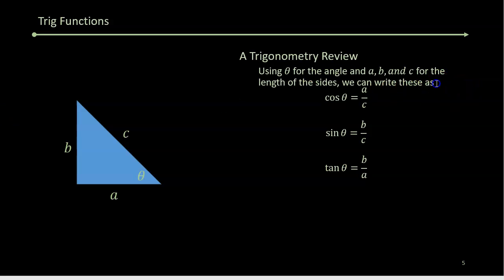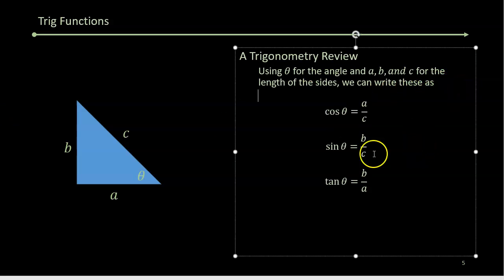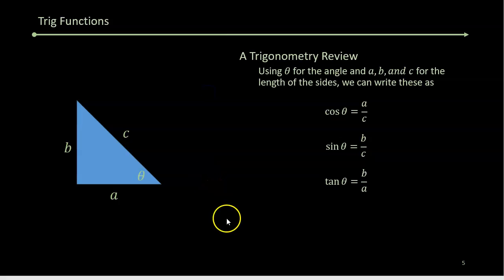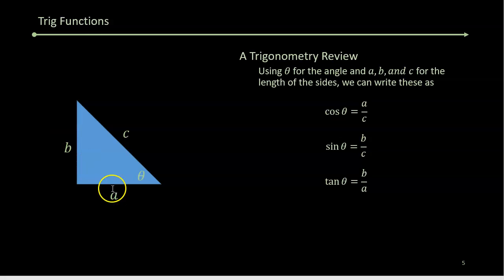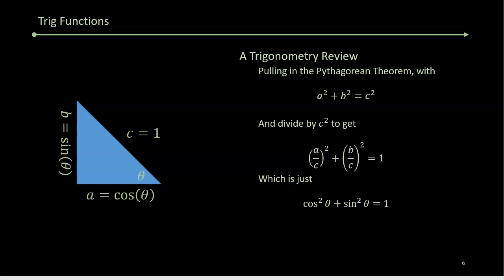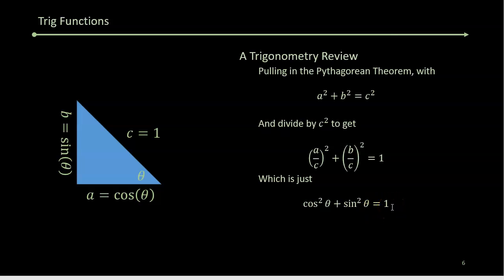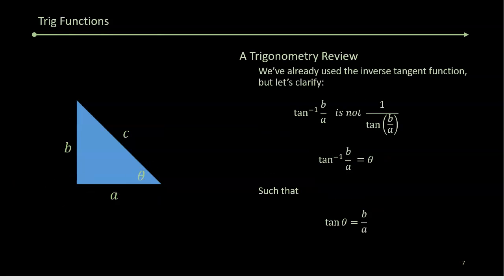12 Physical World Excel and Trig